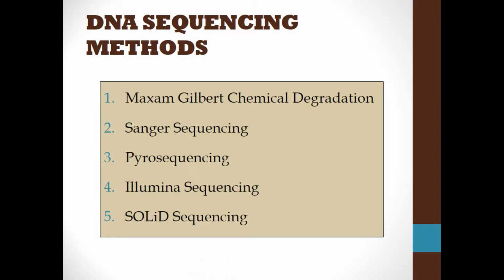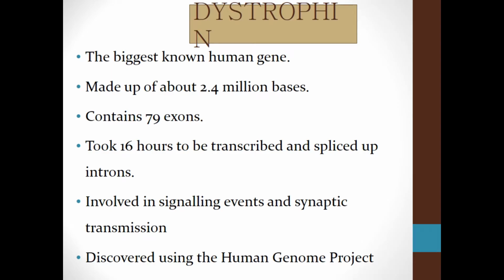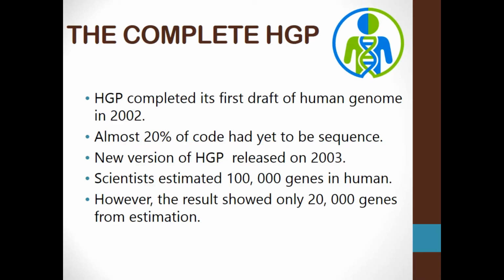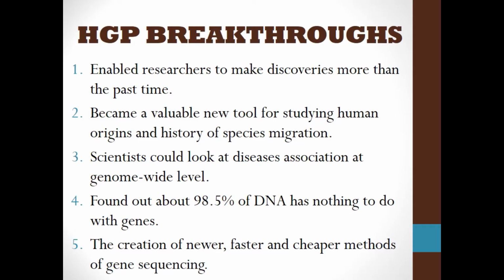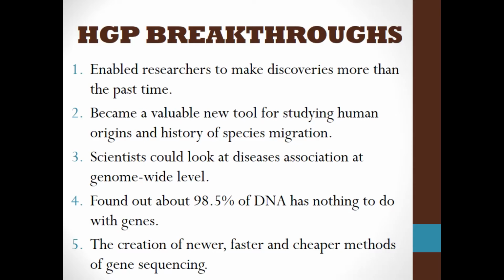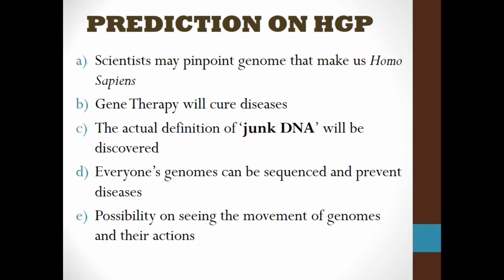Human Genome Project